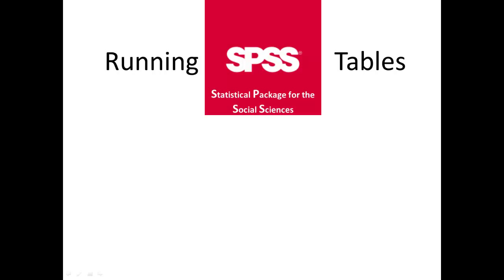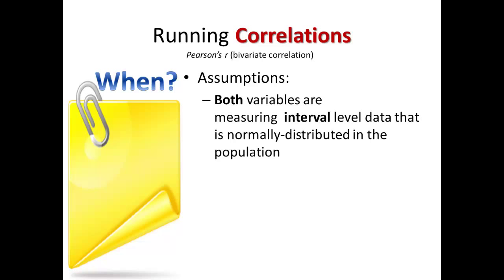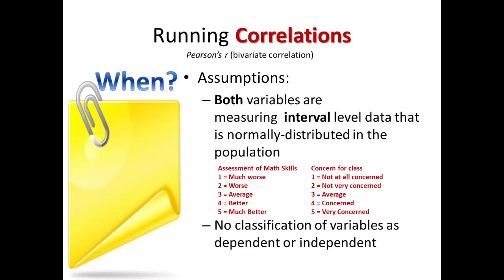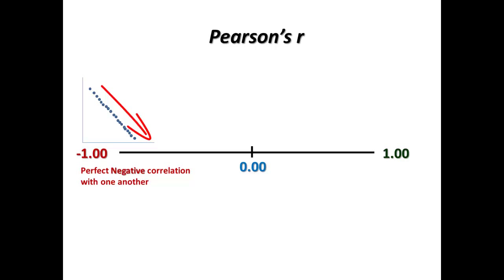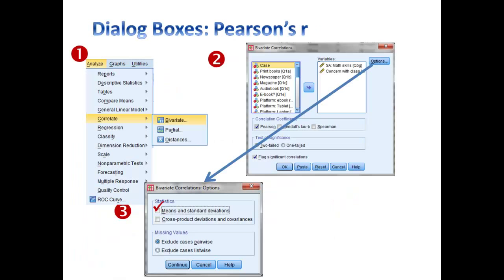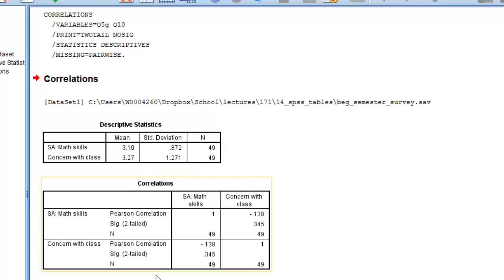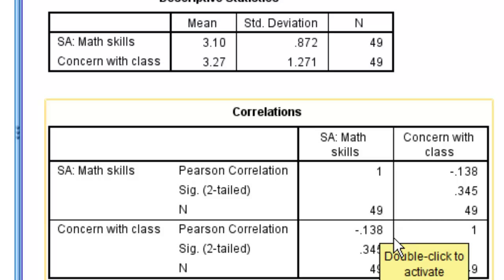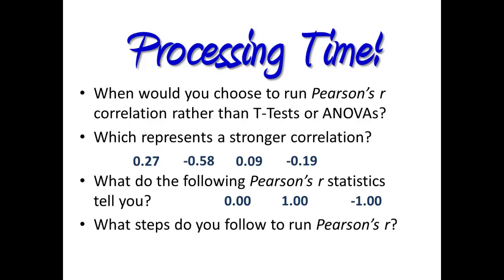SPSS: Pearson's r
SPSS: Running Pearson's r Correlation